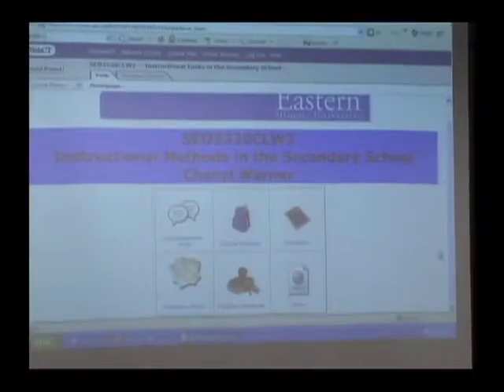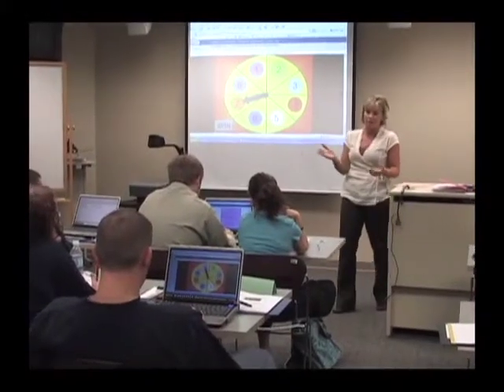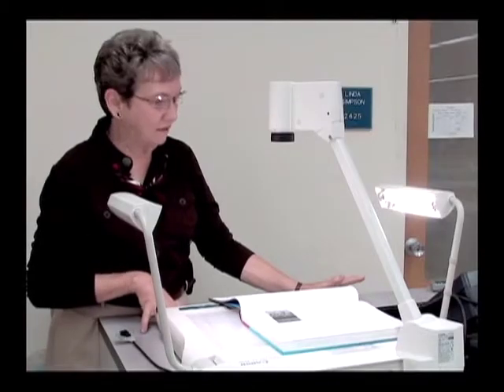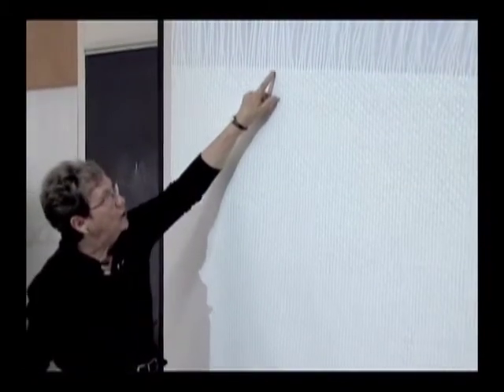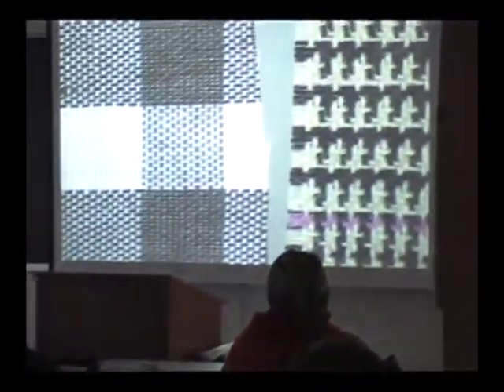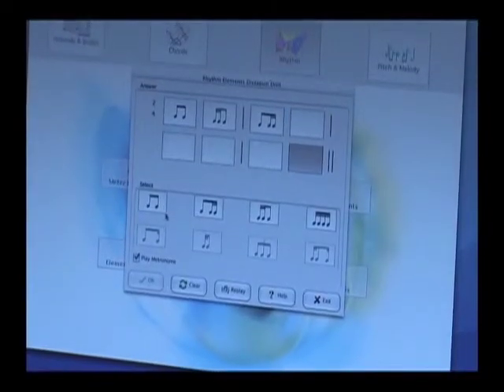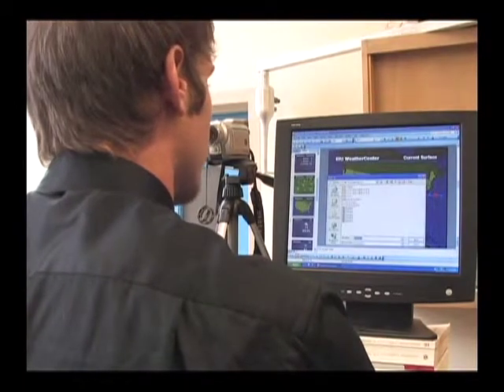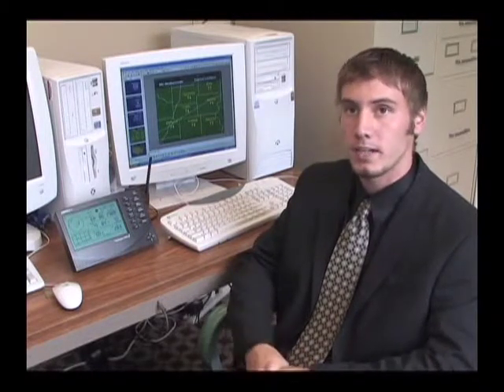4th Annual Technology Day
Several faculty and staff from across the EIU campus were recognized at the 4th Annual Technology Day Awards Ceremony for their contributions in technology in the classroom and beyond.